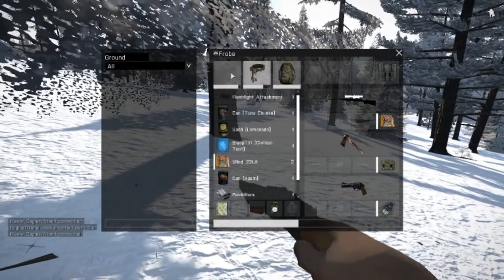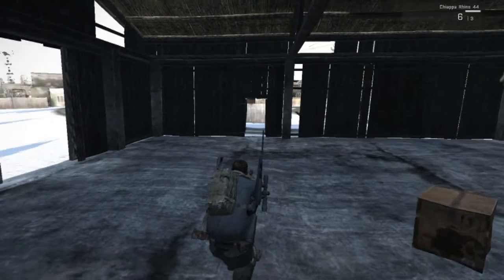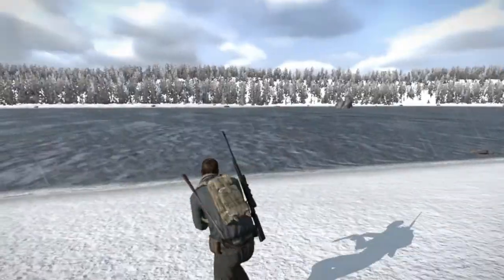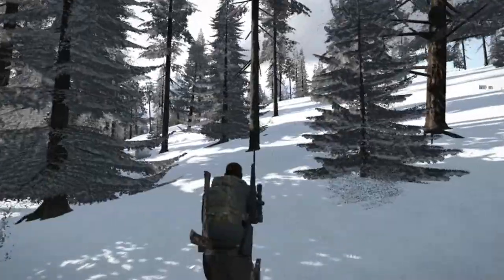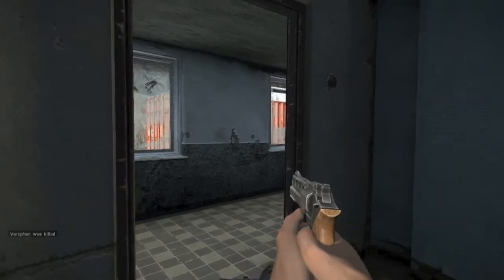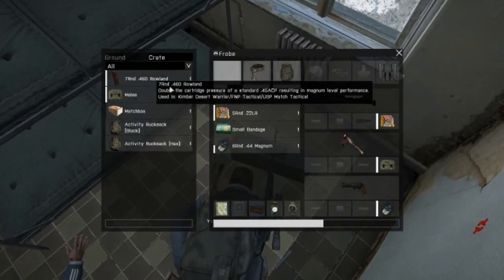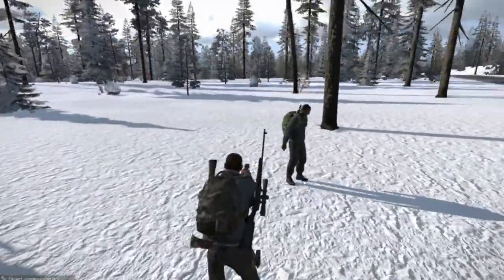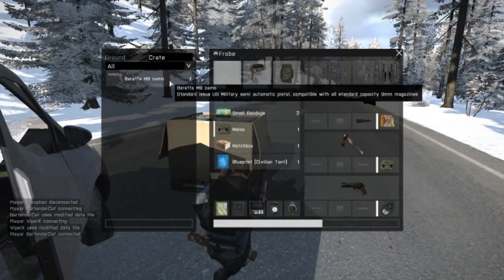Arma 3: Breaking Point- Part 2- Bandit Airfield!